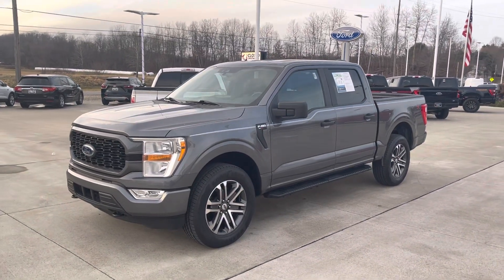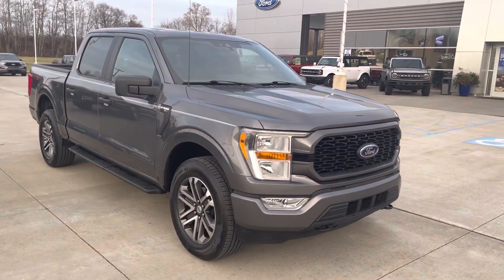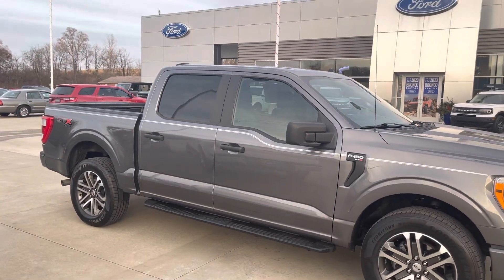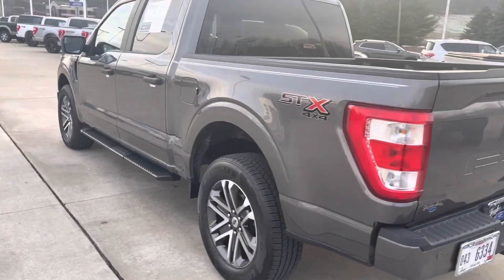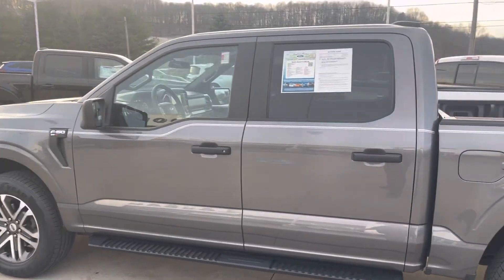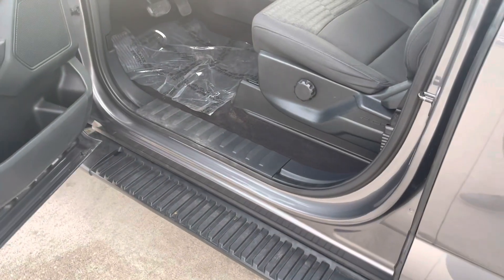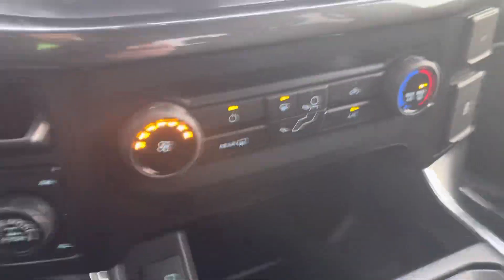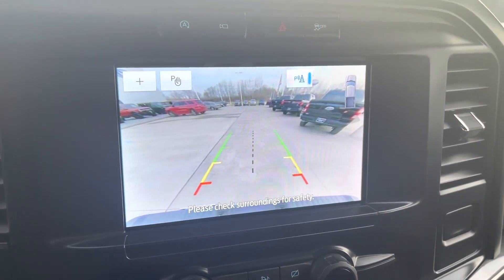2021 Ford F150 for Steve